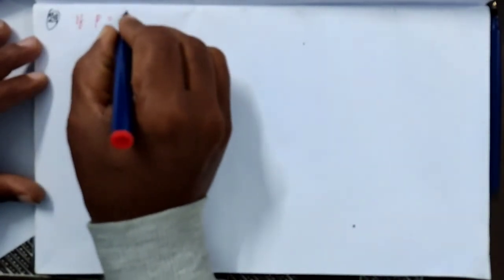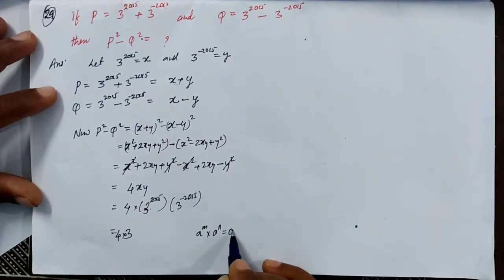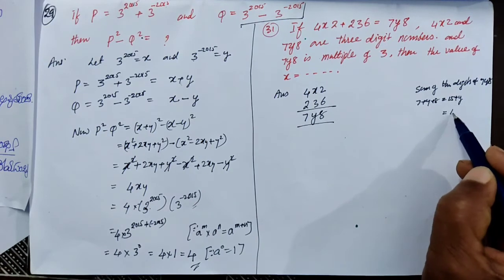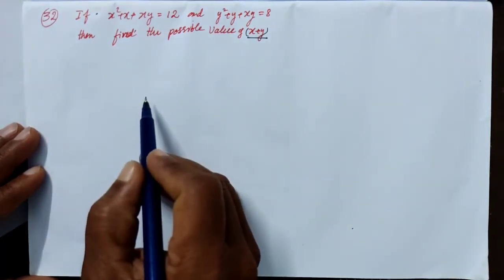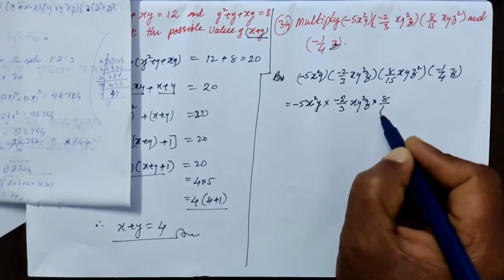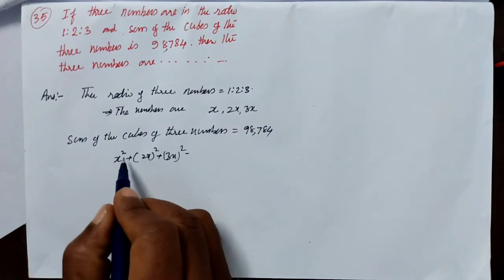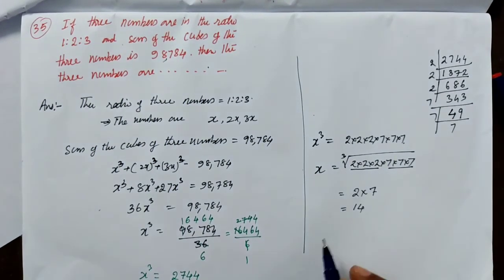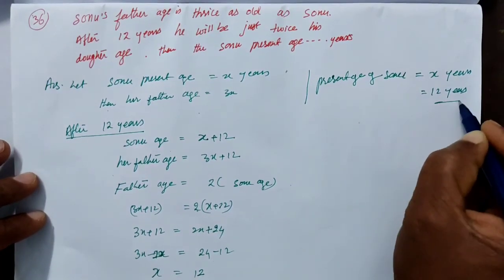8E/M NMMS Mathematics Algebra (Previous year questions) Part 3